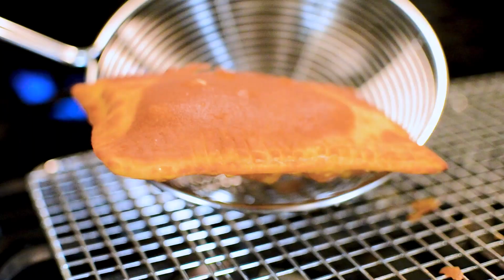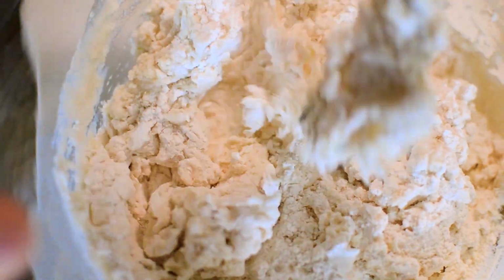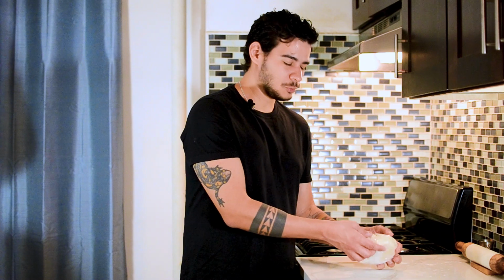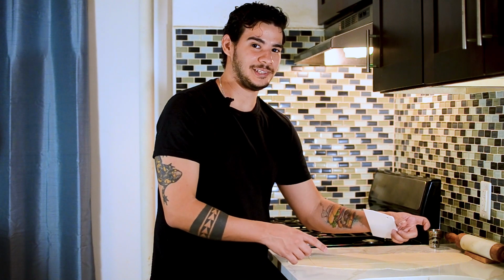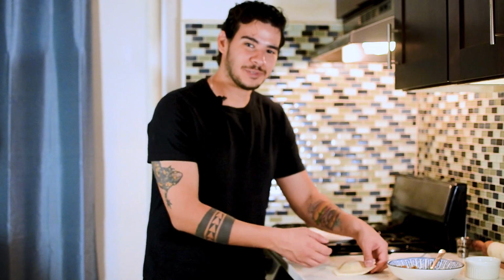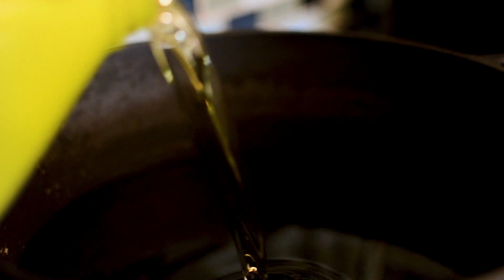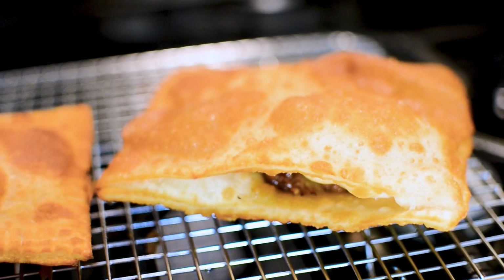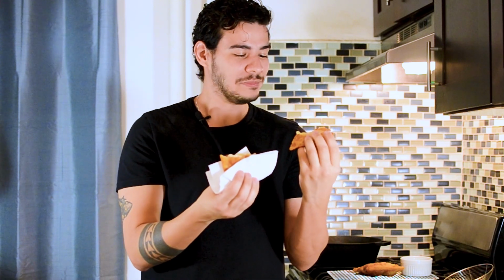BRAZILIAN EMPANADAS | PASTEL DE FEIRA | Brazilian Kitchen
Hi guys, welcome to Brazilian Kitchen!
Today's recipe is a very special treat from the farmers market in Brazil, Pastel (or Brazilian empanadas)! Deep fried dough with any kind of filling you can imagine. Hope you guys enjoy this recipe.

You will need:
14 oz | 400 g of Flour
1 Tablespoon of Vinegar
7 fl oz | 200 ml of Warm Water
1 Tablespoon of Salt
1 Tablespoon of Cachaça

Note: Oil temperature is 230 °C | 446 °F

If you try it at home, please share with us on Instagram @brazilian.kitchen.